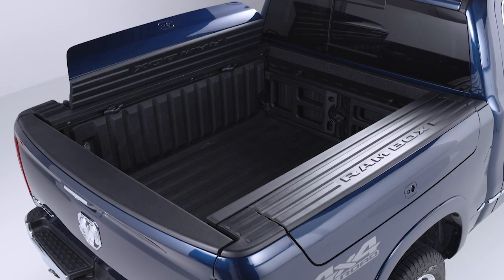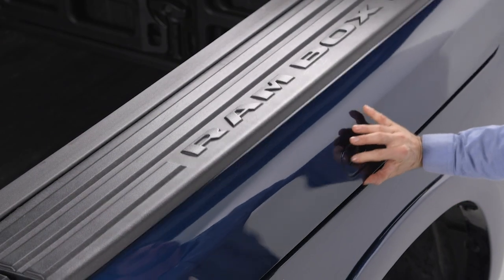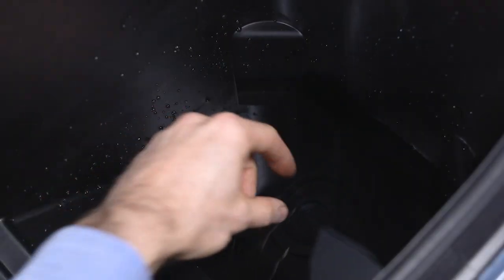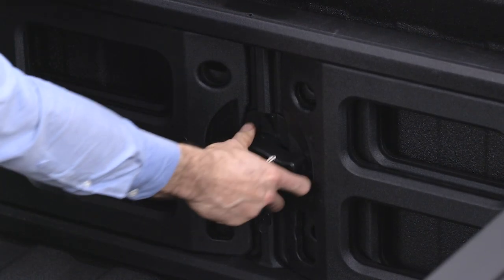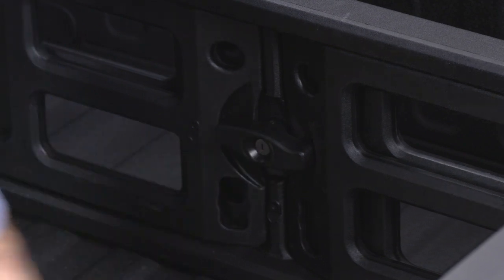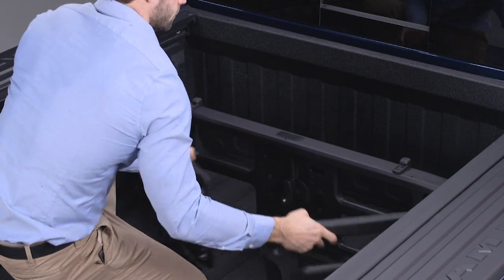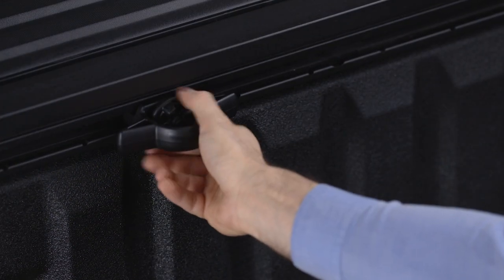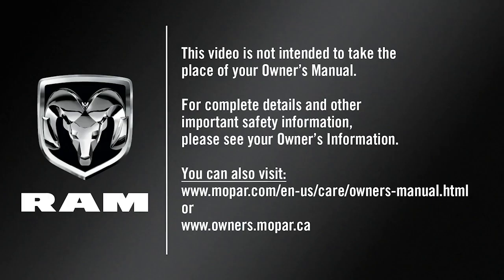RamBox® | How To | 2020 Ram 1500 DT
Enjoy improved truck bed storage with RamBox. 2020 Ram 1500 DT boasts one of the coolest features of  Ram Trucks: a special truck bed storage system that allows for secure placement of truck accessories, truck tool boxes, or other items.

Transcript

[music playing]

RamBox is a cargo management system that includes built-in storage bins and, if equipped, a truck bed cargo divider and bed rail tie-down system.

You’ll find the storage bins on both sides of the pickup box. They provide weatherproof, lockable, illuminated storage for up to 150 lbs or 68 kg of evenly distributed cargo.

[Text on Screen]: Up to 150 lbs or 68 kg of evenly distributed cargo.

[Voice Over]: Push and release the lid button. Open it upward and the storage light will automatically turn on. Press the button to turn the light off. On the driver’s side, you’ll also find a 115 volt power outlet.

[Text on Screen]: 115 Volt (400 Watts Max) power inverter can be turned on by the Instrument Panel Power Inverter switch, located left of the steering wheel.

[Voice Over]: You can lock the bins with your key fob, or use the provided emergency key. If water gets into the cargo bin, just pull up on the edge of the removable drain plug. To reinstall the plug, push it back down into place.

The bed divider gives you two functional positions: Storage and divider.
The Divider position helps to keep cargo from moving around the truck bed. To install the bed divider into the Divider position, first make sure the center handle is unlocked using the vehicle key and rotate the center handle vertically to release the divider side gates. Then, with the side gates open, position the divider so the outboard ends align with the intended slots in the sides of the bed. Rotate the side gates closed so the outboard ends are secured into the intended slots of the bed. Rotate the center handle horizontally to secure the side gates in the closed position, then lock the center handle to secure the panel in place.

When not in use, put the cargo divider into Storage position, at the front of the bed, to maximize bed storage. You may need to release the divider from its current position. If so, just use the vehicle key to unlock the center handle, and turn it vertically. Then, move the divider forward to the front panel. Rotate the side gates closed with the outboard ends in the front of the tie down loops. Return the center handle to the horizontal position to secure the side gates and re-lock the center handle to discourage theft.
The Bed Rail Tie-Down System uses two adjustable cleats on each side of the bed to help you secure your cargo. Locate each cleat, then tighten it into one of the side rail positions and you’ve got a secure tie-down loop. To move the cleat along the rail, turn the nut several times counter-clockwise, pull outward and slide the cleat to the desired side rail position. Then, set the cleat and tighten it down.
You’ll also find tie down hooks at each corner of the bed near the floor.